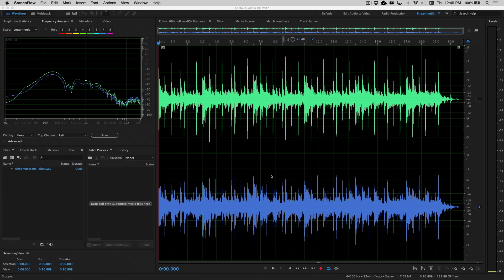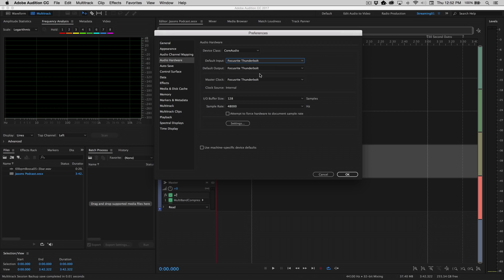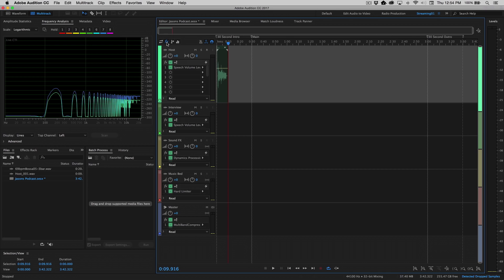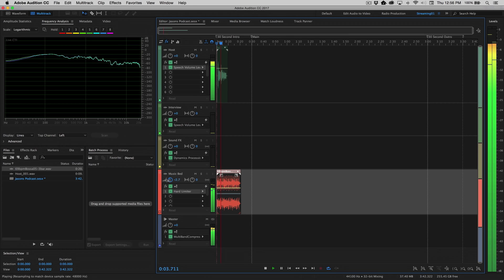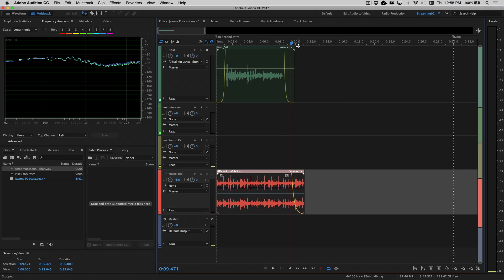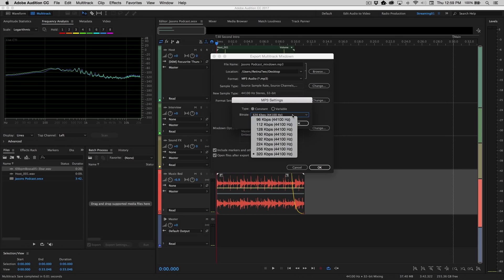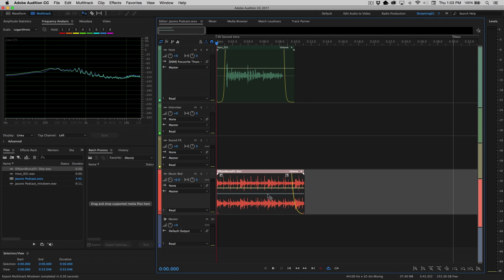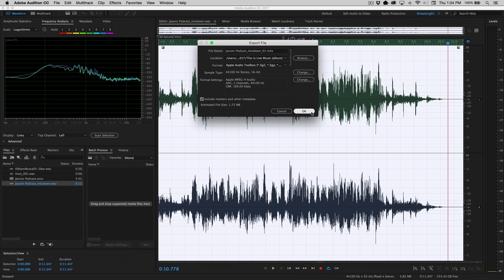Podcast Tutorial | How to Make a Podcast in Adobe Audition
In this tutorial, I'll show you step-by-step the process of creating a Podcast inside Adobe Audition. Staring with a preset Podcast template (in multitrack view), setting input devices, recording, adding music, and adding metadata.